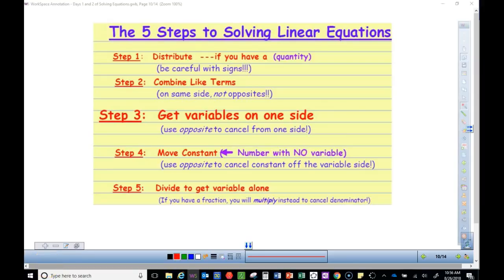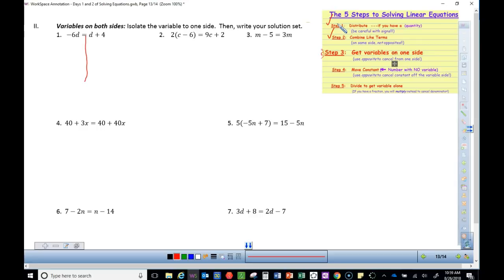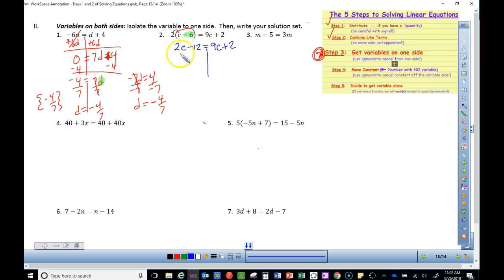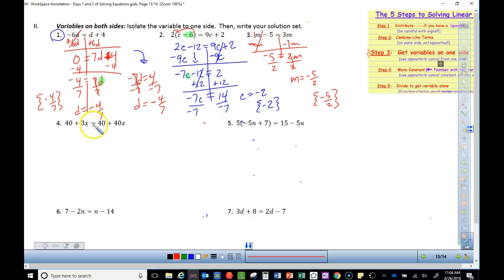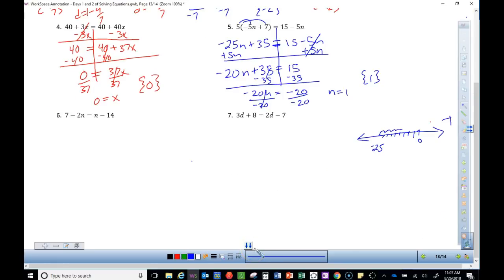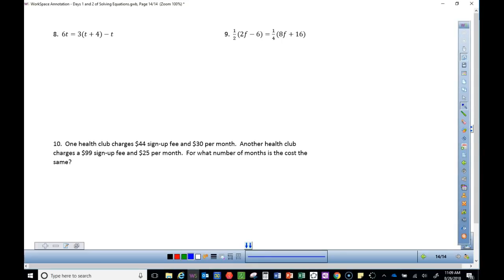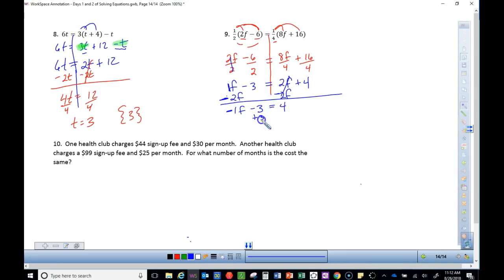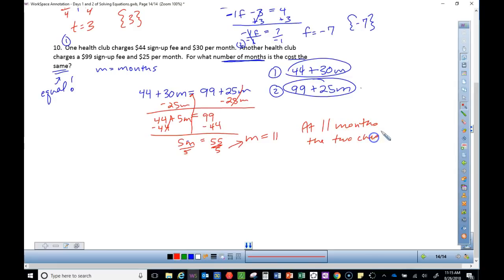Solving Equations Day 2 - Variables on Both Sides